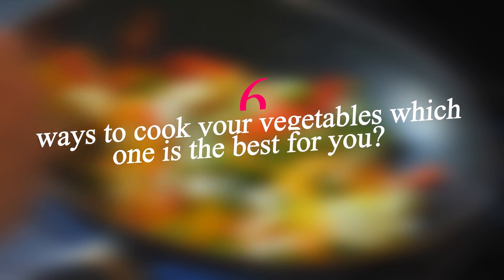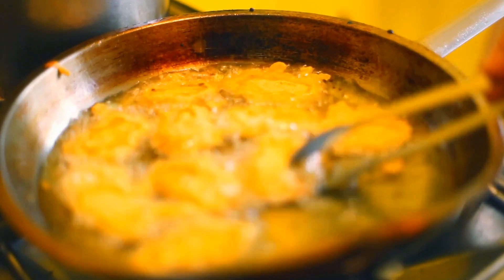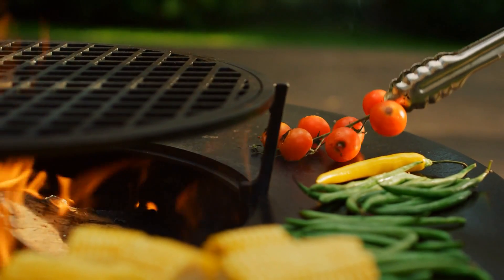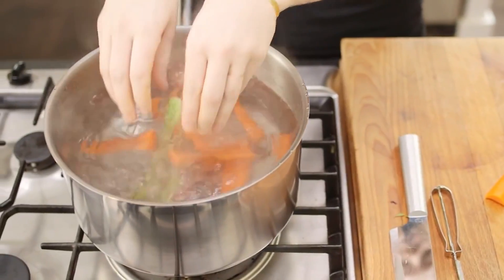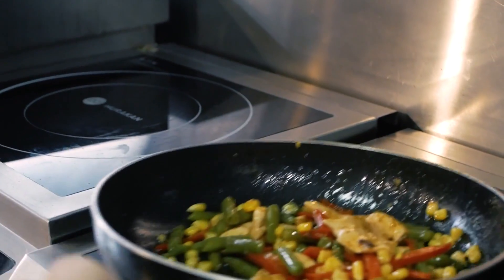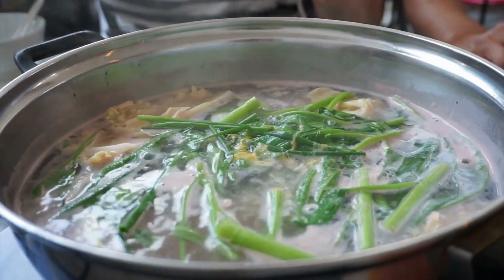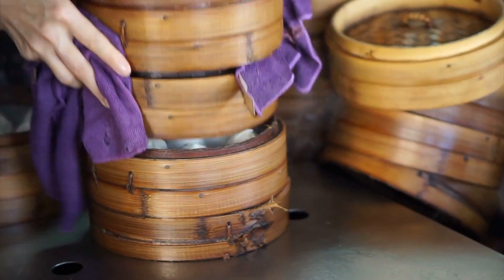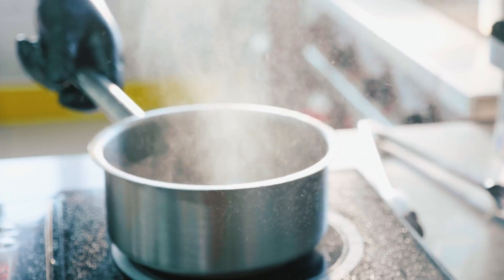6 ways to cook your vegetables | which one is the best?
✅ Cooking your own food can be a great way to ensure that you get the most nutritional benefits out of your meals. There are many different methods of cooking, each with its own unique advantages and disadvantages.
✅ In this blog post, we’ll explore 13 different methods of cooking in nutrition and discuss which one may be the best for you and your needs. We’ll look at everything from boiling and steaming to frying and sautéing, so keep reading to find out which cooking method is right for you!

Tracklist:

00:00 - Intro
00:26 - Deep Frying
01:54 - Roasting
03:00 - Blanching
03:53 - Stir-frying
04:55 - Boiling
05:59 - Steaming
07:04 - Outro